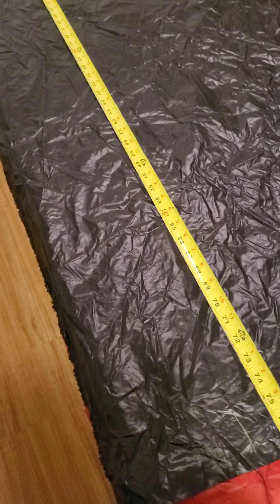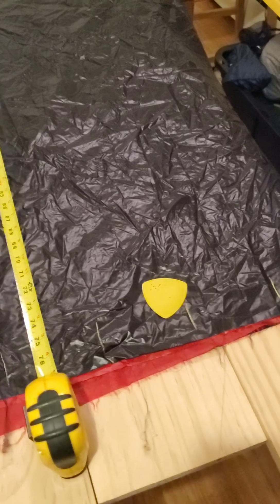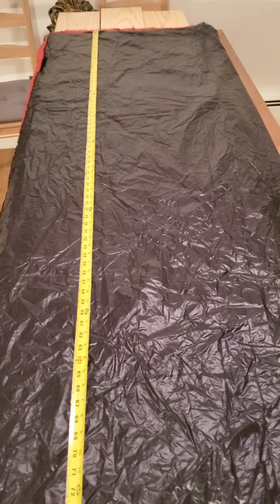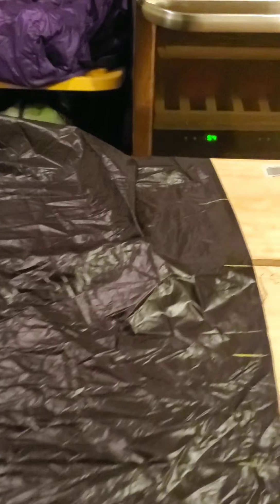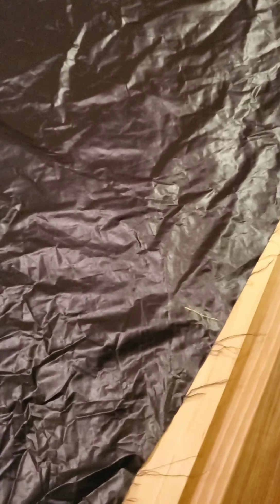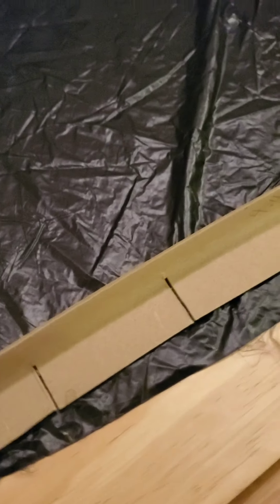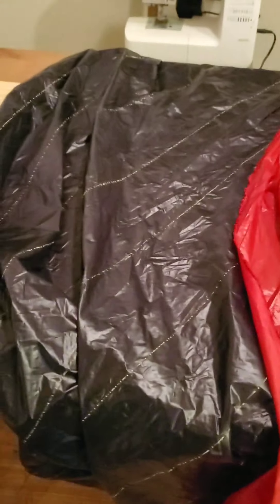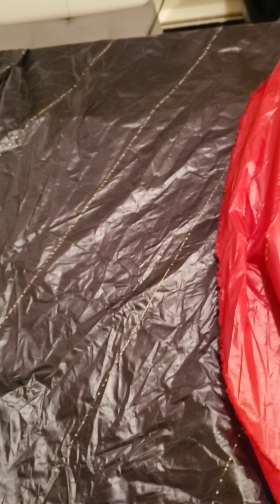DIY underquilt build - layout (#1)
Building a hammock underquilt.